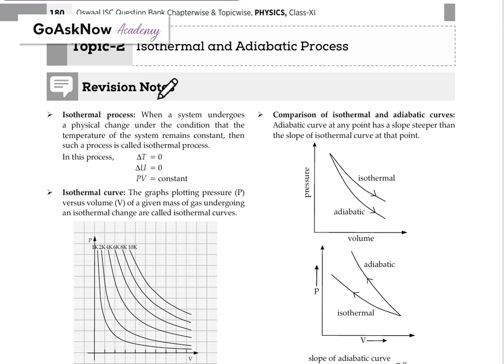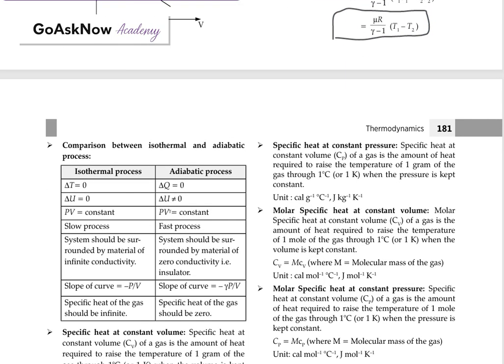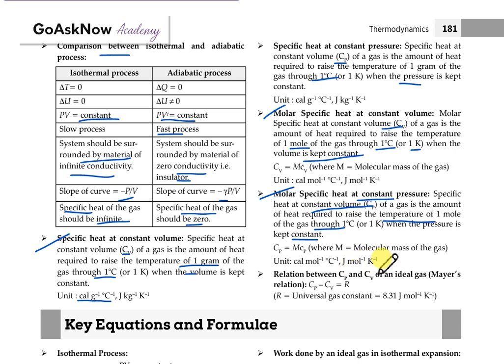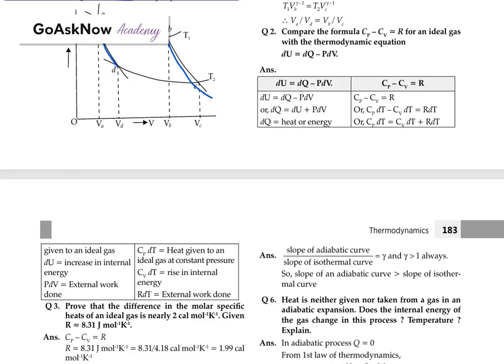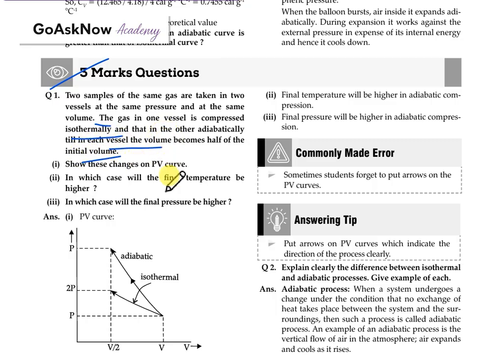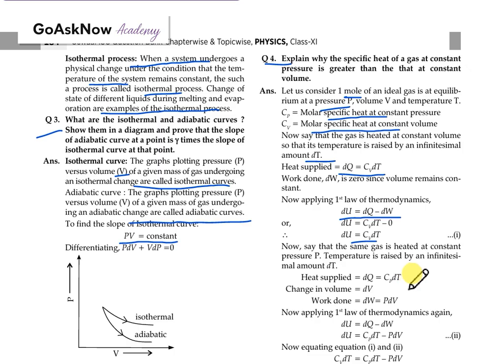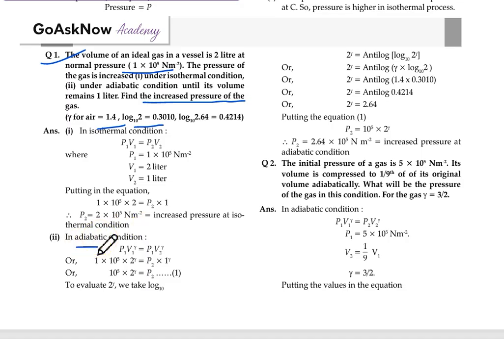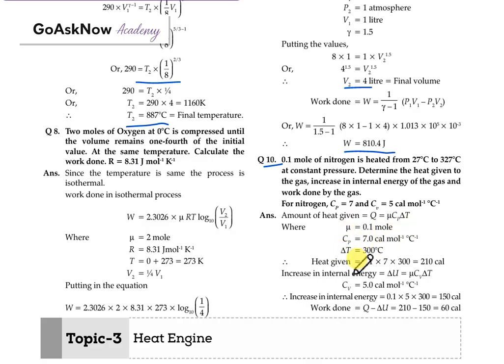Isothermal vs Adiabatic: Which One is ACTUALLY Cooler Class 11 Physics Chpt 10 Thermodynamics Part 2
Welcome to Part 2 of Class 11 Physics Chapter 10 – Thermodynamics by GoAskNow Academy!

In this session, we dive deep into Isothermal and Adiabatic Processes, two of the most important concepts in thermodynamics.
Learn how temperature, pressure, and volume behave differently in these processes — and how to solve numerical problems related to them with ease.

📚 What You’ll Learn:

Difference between Isothermal and Adiabatic processes
Boyle’s Law and First Law of Thermodynamics applications
Graphical representation (PV curve) of both processes
Real-life examples and problem-solving techniques

Timestamps:

00:00:00 : 00:00:40 Introduction to Isothermal Process and its Definition
00:00:40 : 00:01:23 Isothermal Curve and Graph between Pressure and Volume
00:01:23 : 00:02:01 Definition and Conditions of Adiabatic Process
00:02:01 : 00:02:42 Adiabatic Curve and Comparison with Isothermal Curve
00:02:42 : 00:03:23 Work Done by Ideal Gas in Isothermal Expansion
00:03:23 : 00:04:12 Work Done in Adiabatic Expansion and Related Equations
00:04:12 : 00:04:52 Comparison between Isothermal and Adiabatic Processes – Differences and Characteristics
00:04:52 : 00:05:30 Thermal Conductivity and Heat Transfer Characteristics in Isothermal and Adiabatic Processes
00:05:30 : 00:06:39 Specific Heat at Constant Volume and Constant Pressure – Definitions and Units
00:06:39 : 00:07:52 Molar Specific Heat at Constant Volume and Pressure – Relations and Equations
00:07:52 : 00:08:31 Mayer’s Relation Between Cp and Cv and Universal Gas Constant
00:08:31 : 00:09:12 Key Equations for Isothermal and Adiabatic Processes and Slopes of Curves
00:09:12 : 00:10:36 Work Done Expressions for Isothermal and Adiabatic Expansions; Summary of Specific Heats
00:10:36 : 00:12:05 Adiabatic Process at Constant Heat and Relation Between Temperature and Pressure
00:12:05 : 00:12:56 Mathematical Derivations Using Thermodynamic Equations for Ideal Gas
00:12:56 : 00:13:40 Proof of Difference Between Cp and Cv Using Universal Gas Constant R
00:13:40 : 00:14:22 Experimental Verification of Specific Heat at Constant Volume for Atomic Gas
00:14:22 : 00:15:12 Internal Energy Change in Adiabatic Expansion and First Law of Thermodynamics
00:15:12 : 00:16:36 Two Sample Problem: Isothermal vs Adiabatic Compression and Effects on Temperature and Pressure
00:16:36 : 00:17:11 Graphical Representation of PV Curves for Isothermal and Adiabatic Changes
00:17:11 : 00:17:45 Definitions and Examples of Adiabatic and Isothermal Processes in Atmosphere and Physical Changes
00:17:45 : 00:18:19 Introduction to Isothermal and Adiabatic Curves and Their Graphical Representation
00:18:19 : 00:19:00 Derivation of Slopes of Isothermal and Adiabatic Curves from PV Equations
00:19:00 : 00:19:34 Explanation of Why Cp is Greater than Cv Using Heating at Constant Volume and Pressure
00:19:34 : 00:20:14 Application of First Law of Thermodynamics to Heating Processes at Constant Volume and Pressure
00:20:14 : 00:21:01 Final Relations Between Cp, Cv, and Universal Gas Constant; Graphical Illustration of PV Curves
00:21:01 : 00:23:08 Work Done and Internal Energy Changes in Isothermal and Adiabatic Processes Based on Graph Areas
00:23:08 : 00:23:48 Work Done in Closed Path ABC and Energy Changes; Summary of Five Thermodynamic Questions
00:23:48 : 00:24:31 Numerical Problem: Volume and Pressure Changes of Ideal Gas Under Isothermal Conditions
00:24:31 : 00:25:09 Numerical Problem: Volume and Pressure Changes of Ideal Gas Under Adiabatic Conditions
00:25:09 : 00:25:47 Numerical Example: Final Pressure Calculation for Given Adiabatic Compression Parameters
00:25:47 : 00:26:22 Numerical Problem: Final Temperature of Monoatomic Ideal Gas Under Sudden Adiabatic Compression
00:26:22 : 00:27:01 Numerical Problem: Adiabatic Expansion of Ideal Gas and Calculation of Final Volume and Work Done
00:27:01 : 00:27:45 Work Done and Final Volume Calculation for Adiabatic Expansion of Ideal Gas with Given Gamma
00:27:45 : 00:28:33 Heat Supplied, Internal Energy Increase, and Work Done for Nitrogen Gas Heated at Constant Pressure
00:28:33 : 00:29:09 Conclusion of Topic Two and Invitation to Further Learning and Tutoring Services

💡 Perfect for Class 11 students (ISC/CBSE) and those preparing for JEE / NEET foundations.

🎓 Taught by: GoAskNow Academy
Where learning physics becomes simple, logical, and real-world driven.